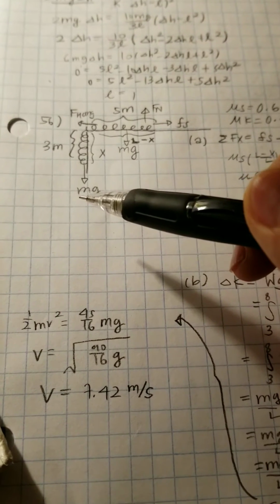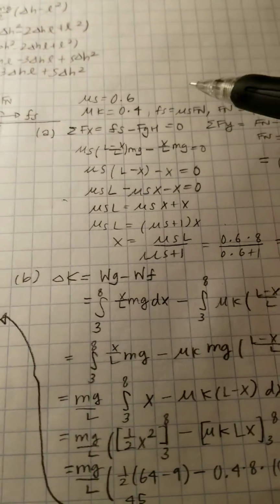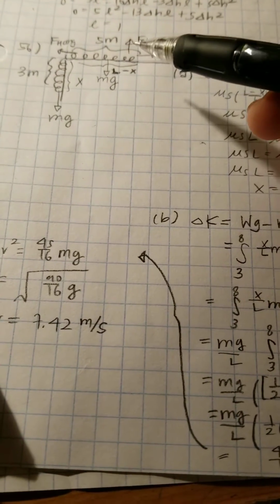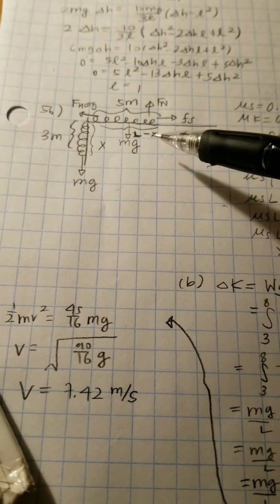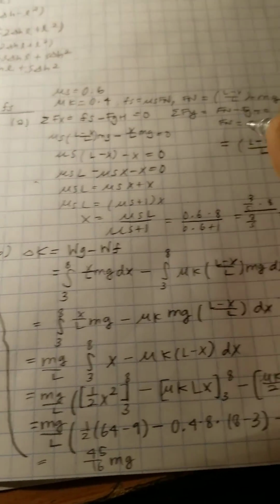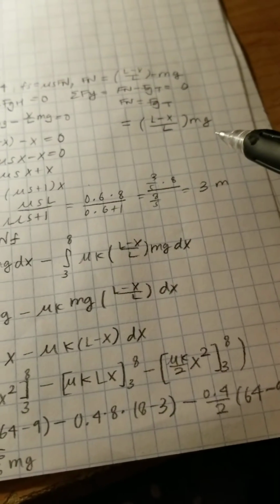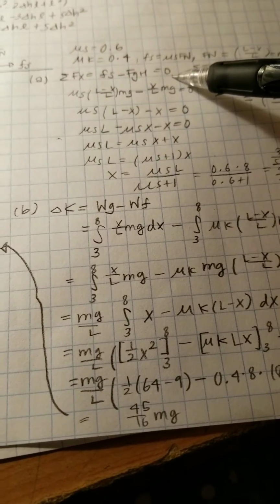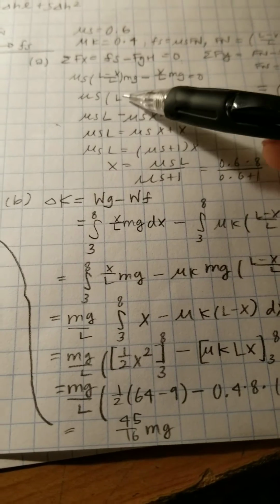AP Physics C : chapter 8 #56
Sung Gyung Lee, period 2